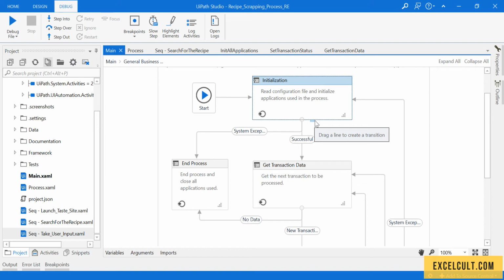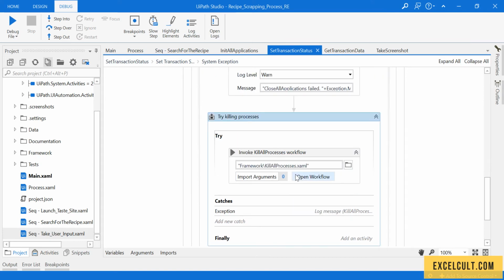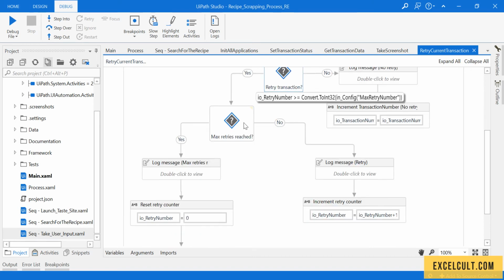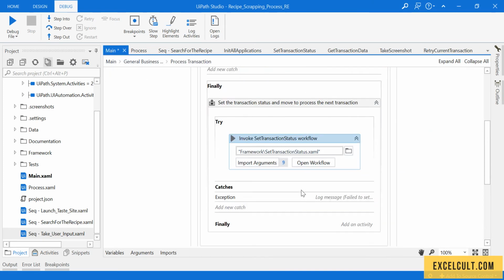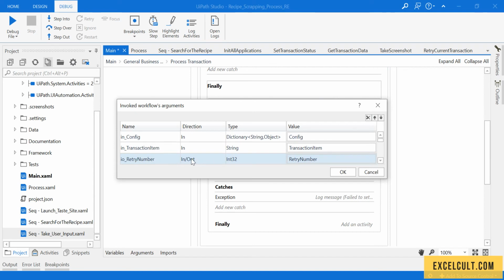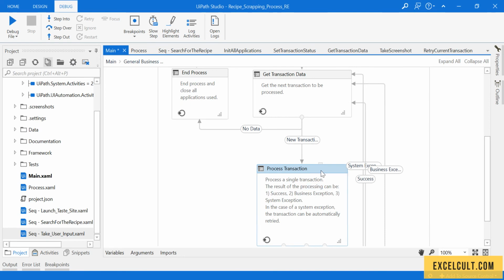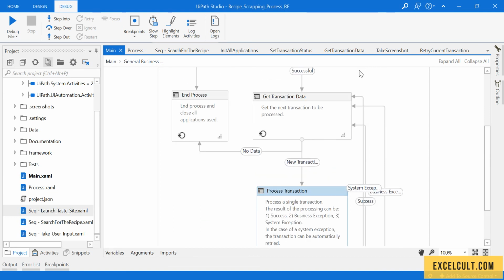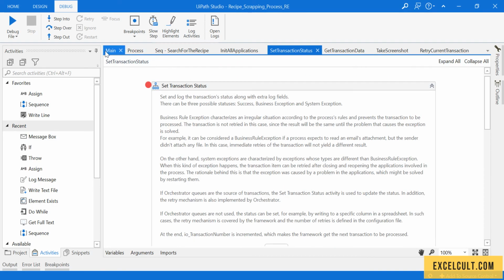UiPath Project 5 - Implementation Of Exception Handling Mechanism - Part 19